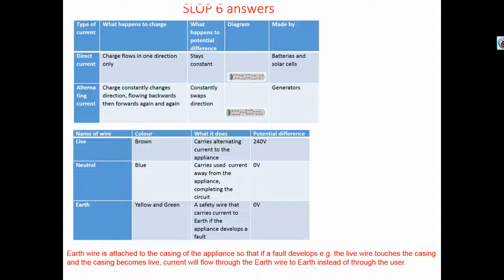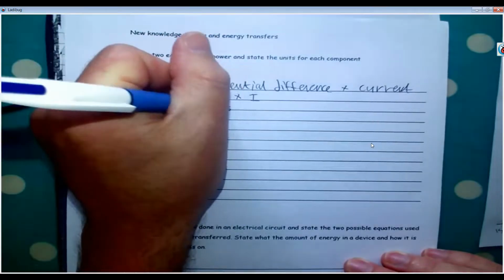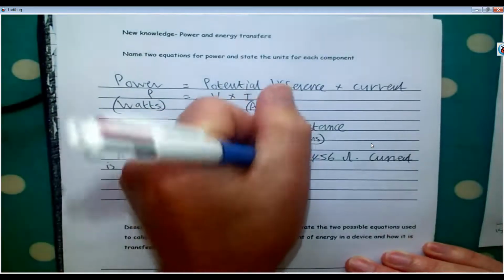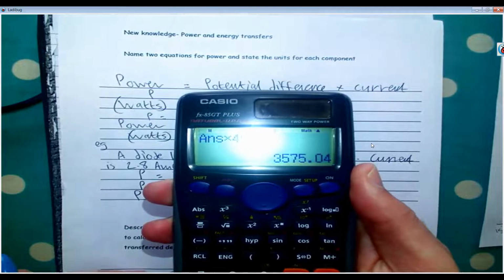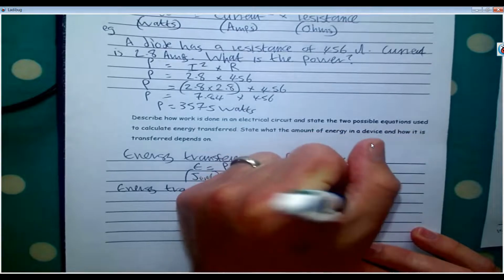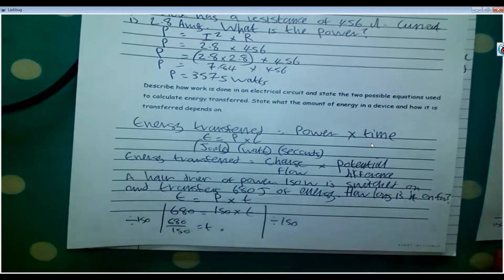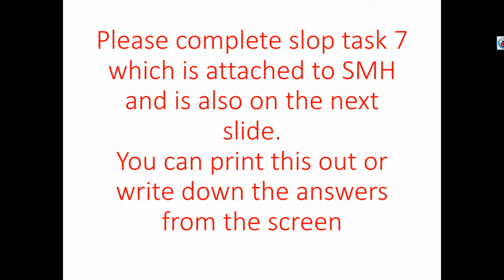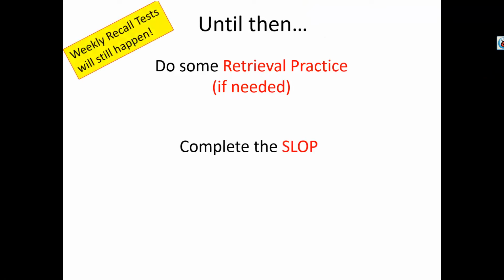GCSE Electricity lesson 8 Power and energy transfers